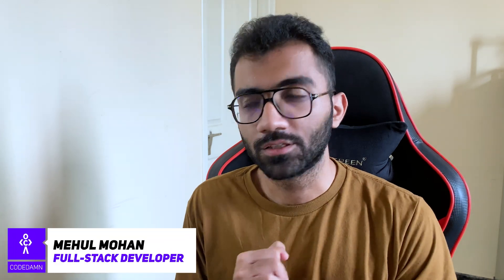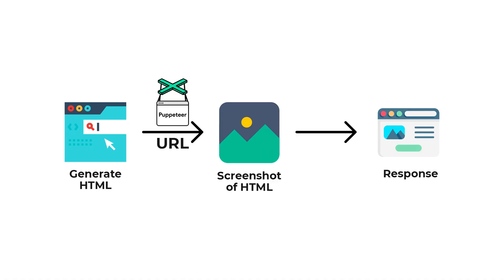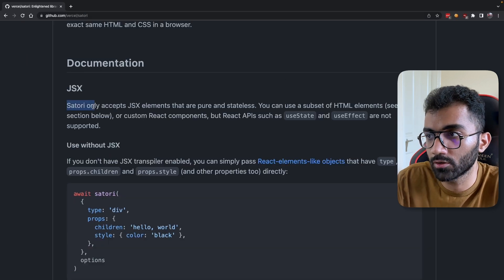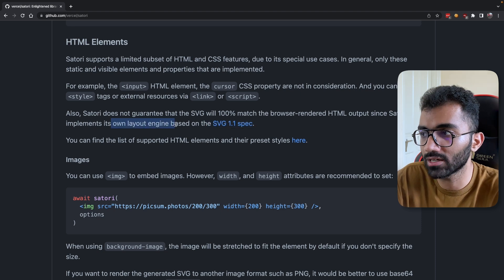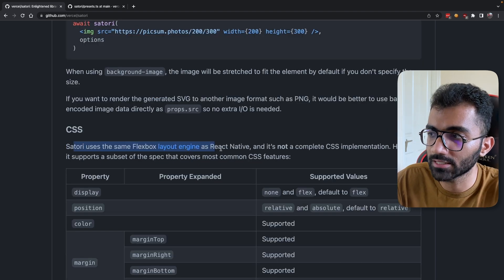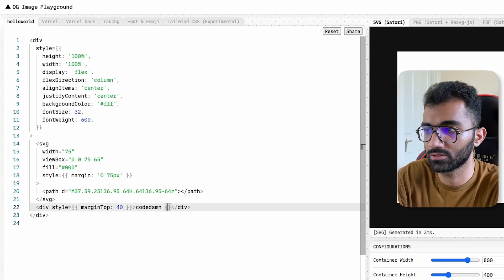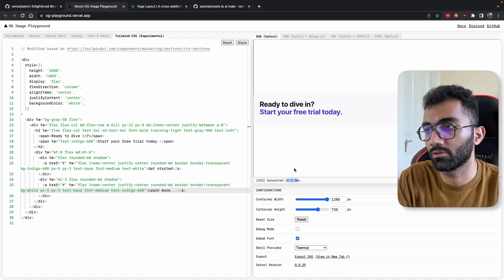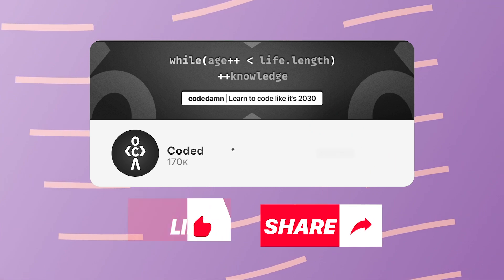Satori : A New Engine For HTML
An engine which converts your HTML to SVG! 🤯

Vercel rolled out an awesome tool: Satori, an engine which converts your HTML to SVG! Let's take a look at this library and understand how it works.

✨ Video Tags ✨
How To Convert HTML To SVG?
Satori - The New Engine For HTML That Will Change the Way You Work